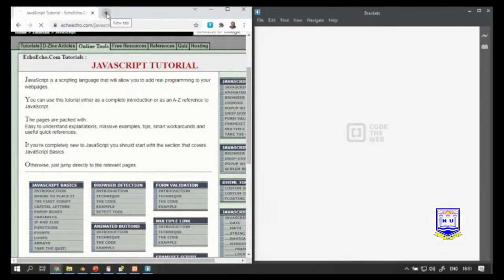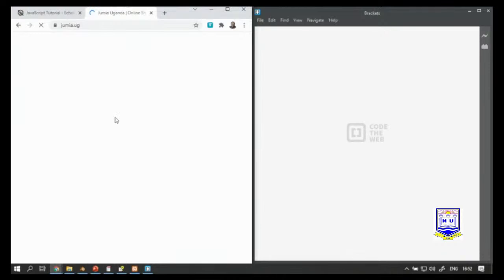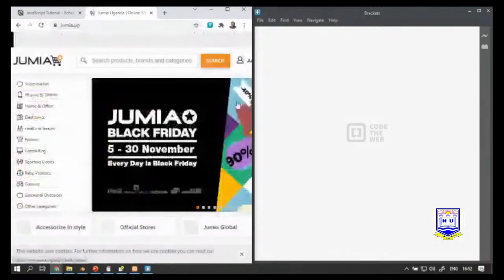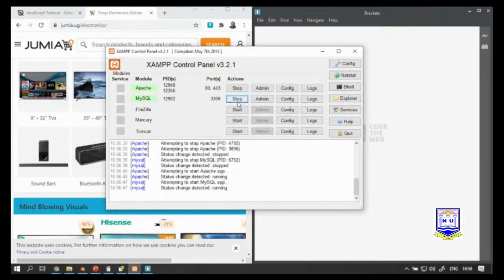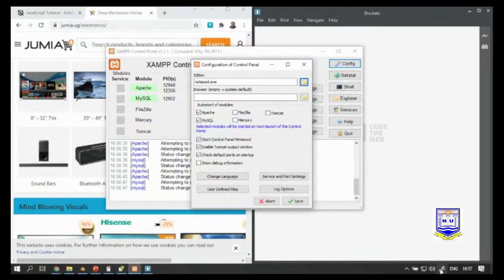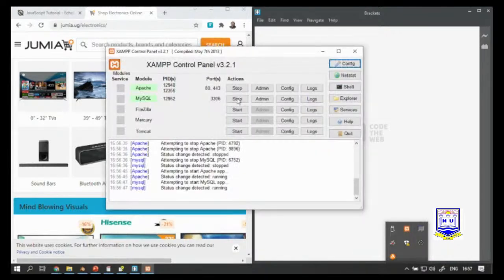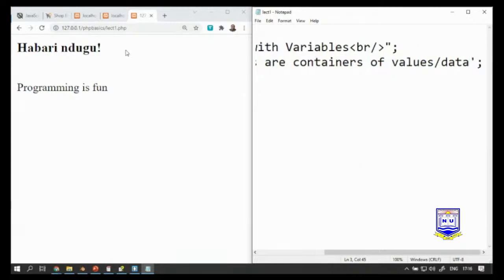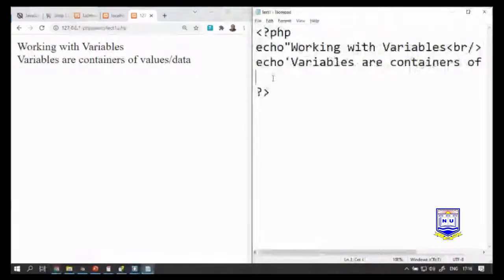Basics Constructs of php